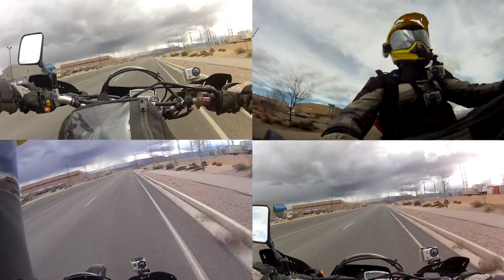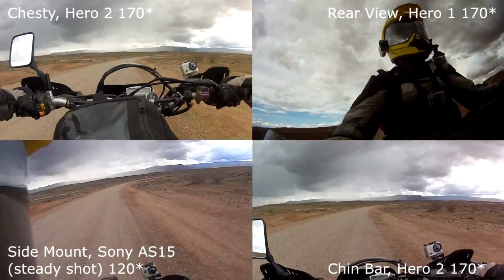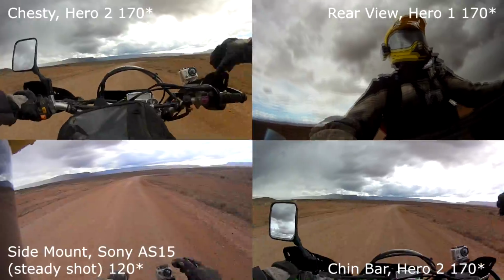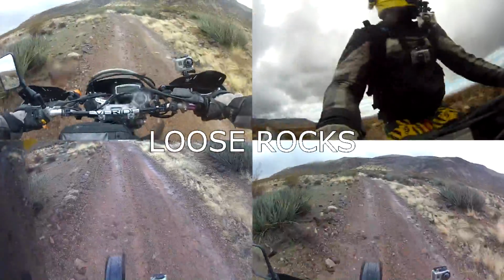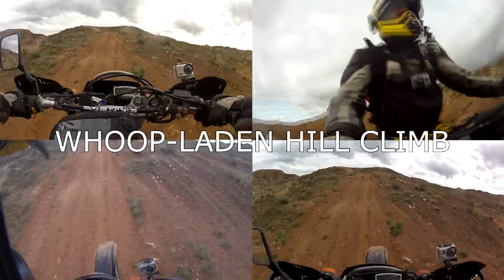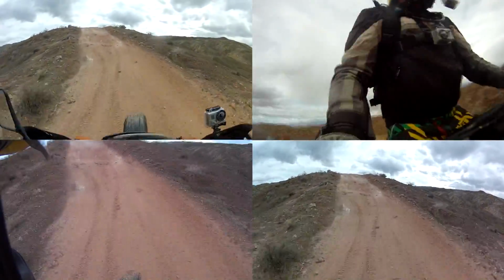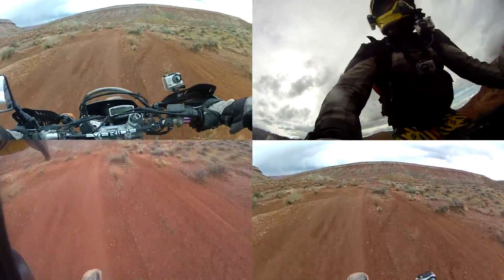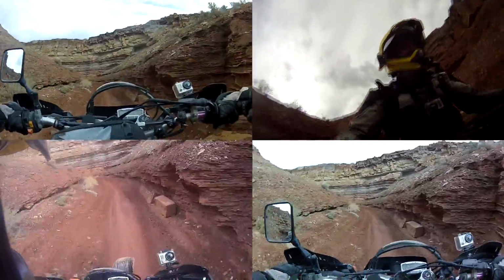o#o POV Helmet mount comparison: GoPro/Drift/Action Cam - Side vs. Chin Bar vs. Chesty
The way you mount your helmet camera makes a HUGE difference. Compare and see which mounting location works best for your type of riding. I mounted four cameras in different spots to let you see the camera position and mount that would best suit YOUR filming style for motovlogging, dirt riding, MX, street riding, etc.

Which view is most stable? Which offers the best overall view? What picks up what the bike does most? I go over the pros and cons of each mounting position in detail while showing you how each mount looks compared to the others in real time.

My pick for stability is the Sony Action Cam AS15 mounted to the side of the helmet. The first part of the video displays the INSANE smoothness of this camera in steady-shot mode. It only captures 120 degrees in steady shot, but the results are so silky that it might be worth it to make the switch. My next mission will be to somehow mount it just below my chin bar to replace the Hero 2. I LOVE my Sony!
My pick for composition (most panoramic with a little bit of bars) is the GoPro Hero mounted to the chin bar.
My pick for mountain biking, motocross, or action oriented-riding (with a lot of standing) would be the Chesty.

to see your favorite motovloggers, find new talent, and submit your own videos. Adsense revenue from the site goes directly to your favorite charities!

"Doin' Hard Time" by TeknoAxe

"THIS IS OUR MUSIC (Thruewiddit mix)" by duckett (feat. Forensic, Sol)

All other audio and visual content has been produced and recorded by YouTube user eveRideorg using Sony Movie Studio Platinum 11 and Adobe Photoshop CS4. My tried, true, and budget-friendly ADV, ENDURO, & MOTOVLOGGING GEAR:

**MX BOOTS** O'Neal Element Boots (I got mine at a thrift store, but $110 isn't bad for brand new 5 star rated boots!)

**ENDURO MOTORCYCLE BODY ARMOR** $40 TMS Body Armor (Very good Fox Titan Clone!)

**50-50 DUAL SPORT TIRES** Kenda K270 $45-$60 --